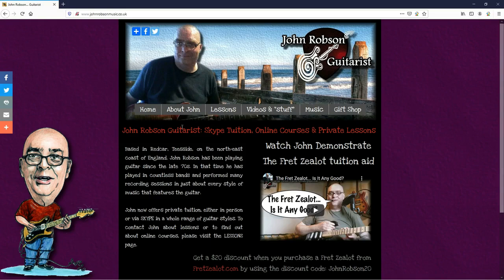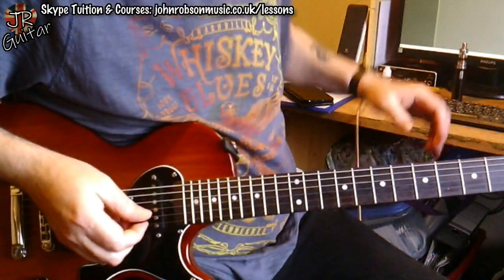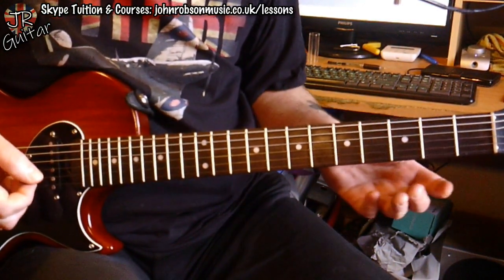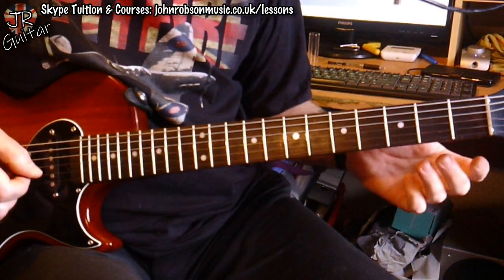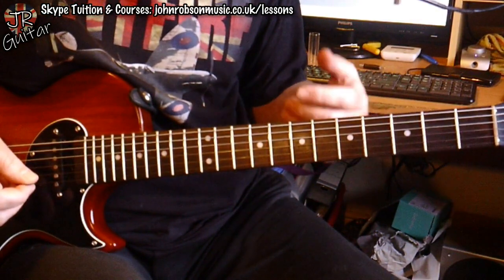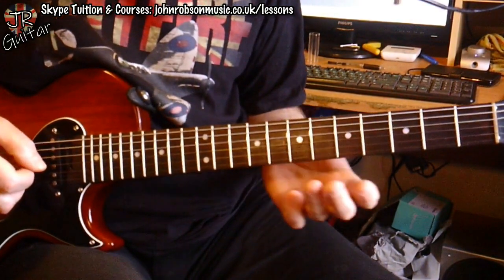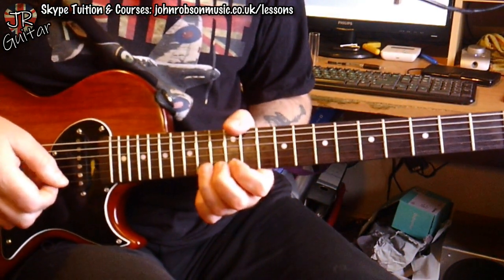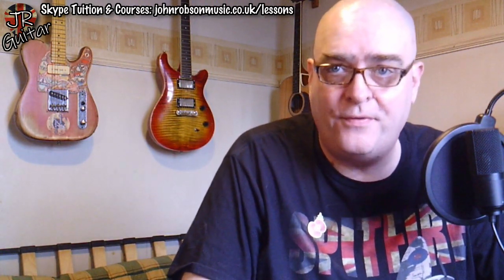Just Can't Lose With The Texas Blues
Here's a quick breakdown of the GaryMoore guitar solo from Texas Strut